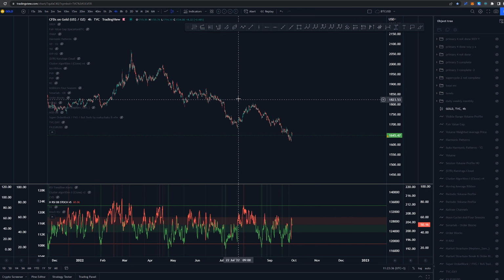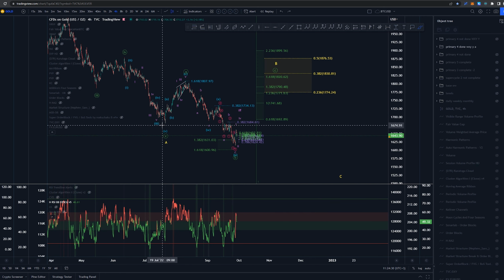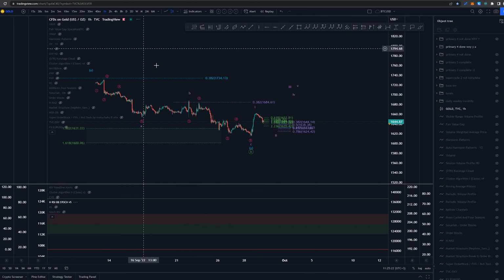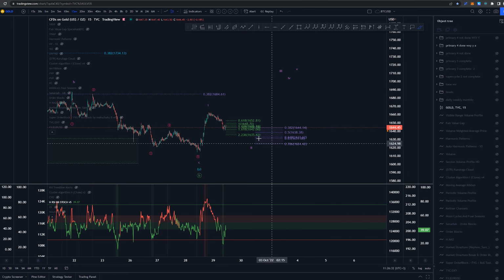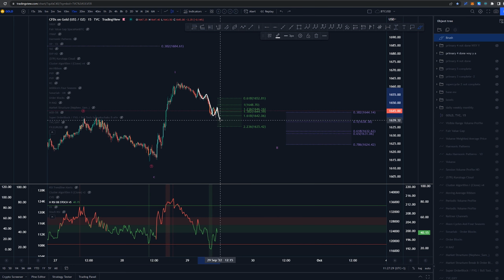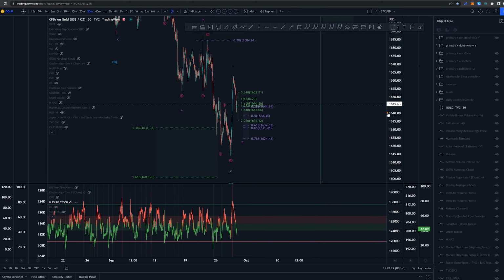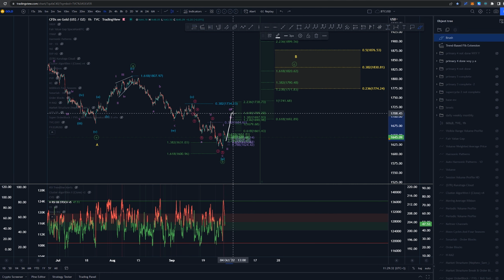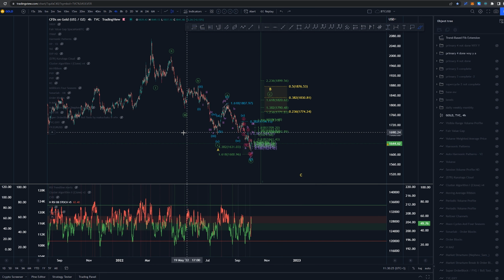GOLD - Technical Analysis with Elliott Wave Theory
00:00 Intro
00:17 Elliott Waves - Medium timeframe
01:40 Elliott Waves - Low timeframe
03:05 Elliott Waves - Local timeframe
07:22 Outro